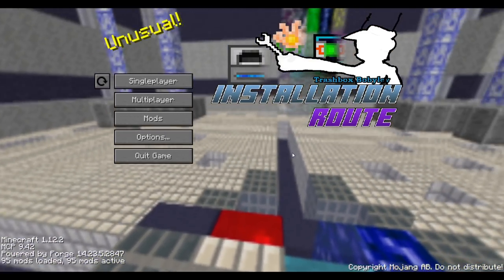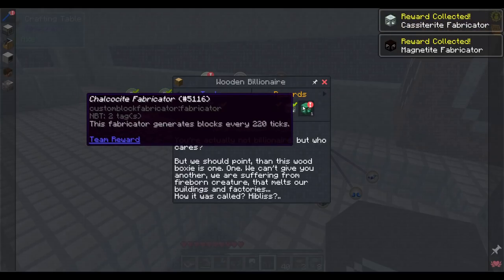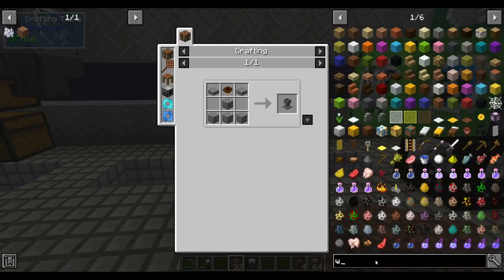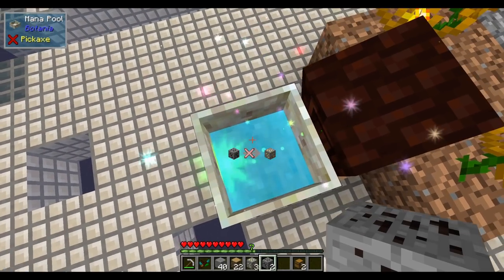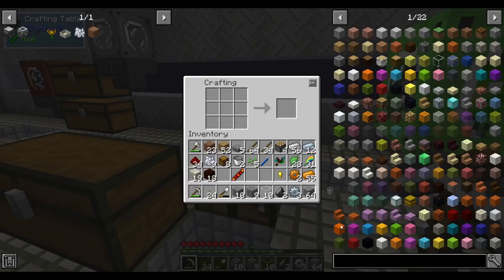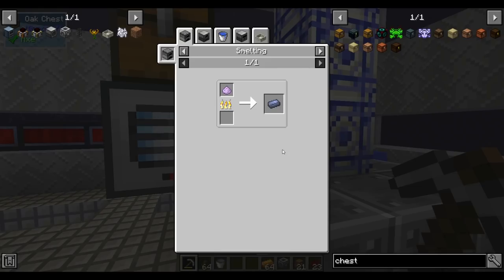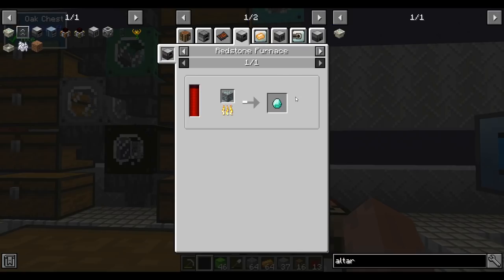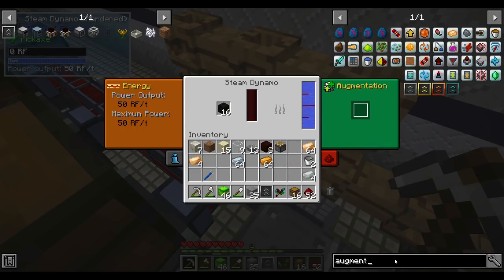Installation Route EP01: npm install Botania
Want to support me? You also get cool stuff like badges, access to a special Discord channels, and (soon) emotes!

Installation Route is "master mode" modpack, focused on automation in limited space.

"Master mode" means that the difficulty of overall progression is set beyond most of expert packs, escalating quickly and relaying on logistical puzzles and challenges rather than recipe dumps.

(The pack description comes straight from the curseforge page. Join me in ridiculing it.)